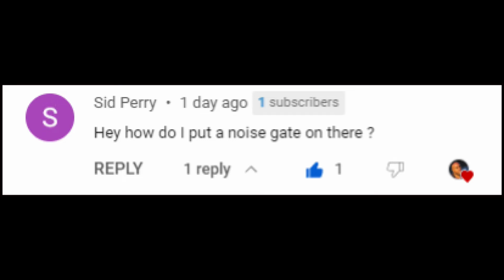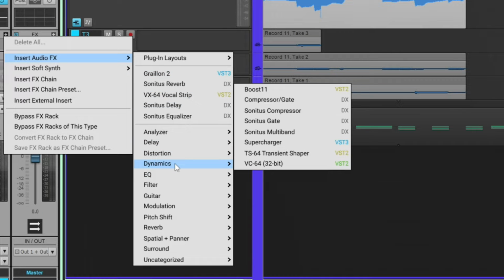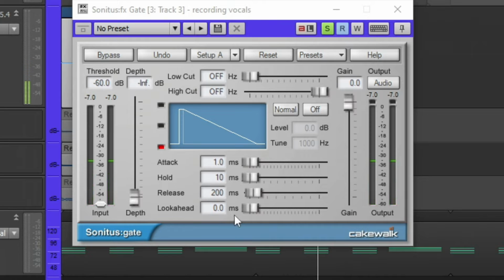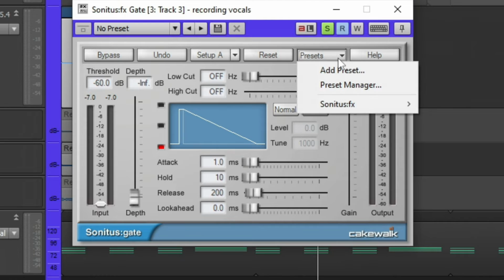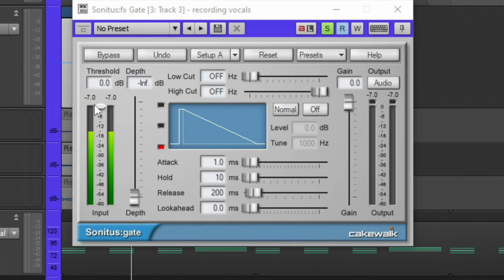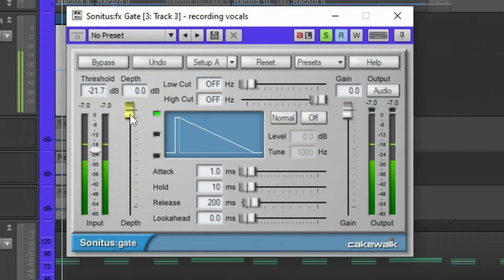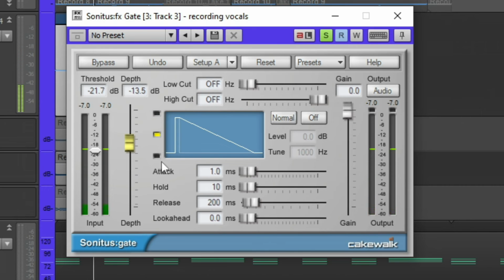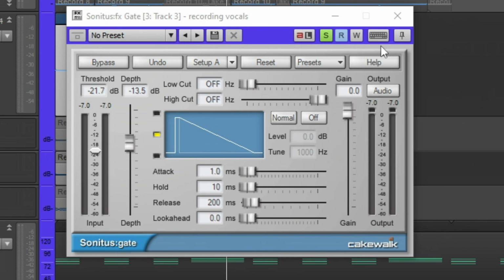So What is Noise Gate? How Does it Help in Cakewalk?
Have you asked the questions "What is Noise Gate" and how do I use it in Cakewalk by Bandlab? In this video I answer how what is noise gate and how to use the Sonitus Gate to fix those noisy vocal recordings you may experience.

This question was asked by @Sid Perry